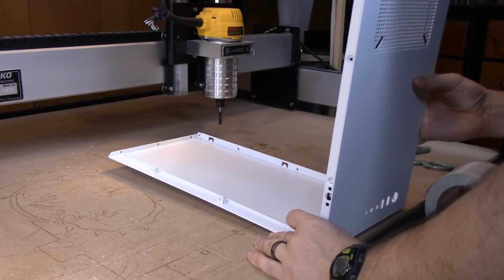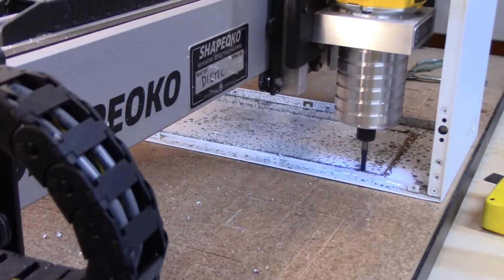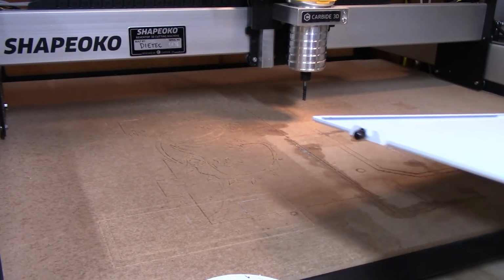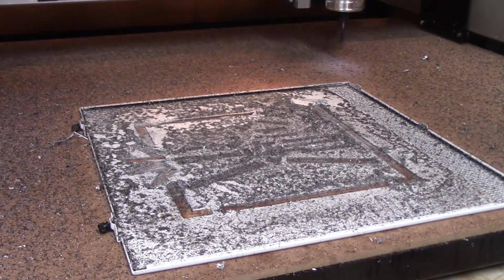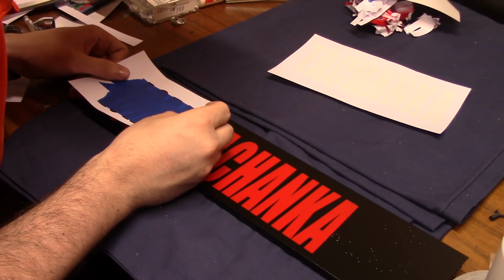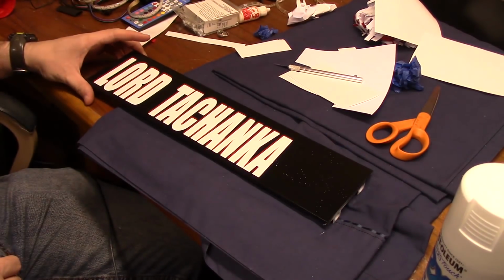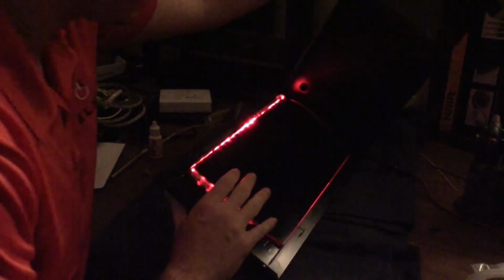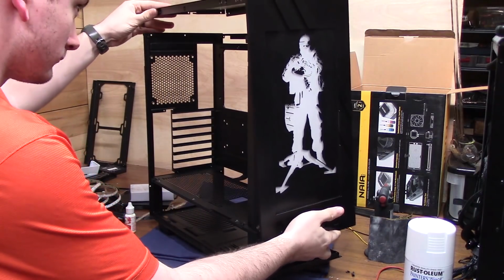Modding the NZXT H500i PC case: LORD TACHANKA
I was asked to build a Tachanka themed NZXT H500i, so this is what I came up with. Tachanka is a character from the video game Rainbow Six Siege, in case you didn't know. I did some fancy CNC work and painting, and in the end it turned out pretty sweet. And yeah I know there's no GPU in it at the end, I'm in a bit of a transitional period right now and don't actually have one :P

(helped with CNC work)

(created the Tachanka silhouette)

Carpet tape
Cast acrylic
Dremel moto saw
VHB tape
Dremel rotary tool
Reinforced metal cutting disc
Rustoleum enamel paint
X-acto knife
Vinyl sheets
Silhouette portrait
Cheap glue gun
Soldering flux
Soldering iron
Painters tape
Red LED strip
Cheap drill
1/8" drill bit
1/8" rivets
Rivet gun

NZXT H500i
Reeven NAIA AIO cooler
Trident Z RGB RAM

If you want to see updates between videos, this is how